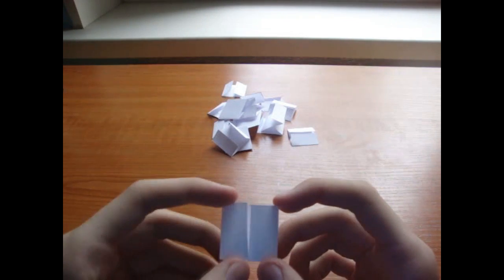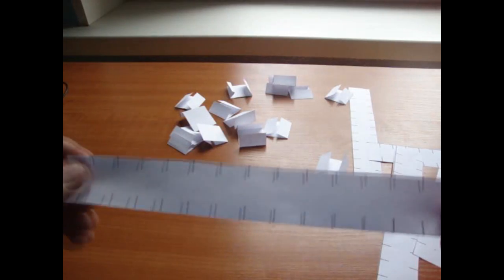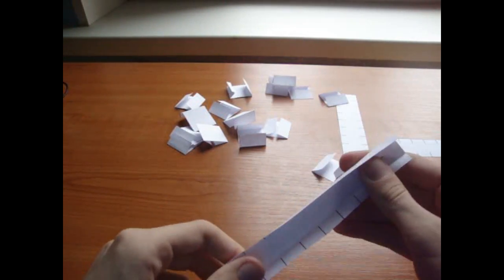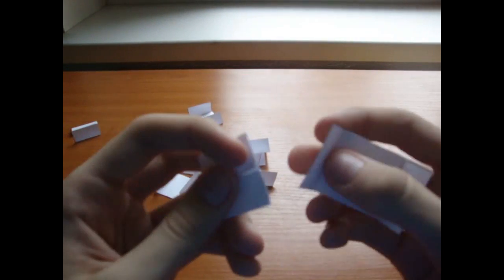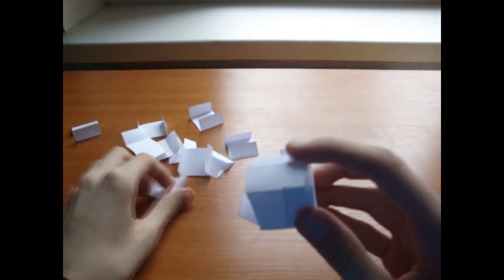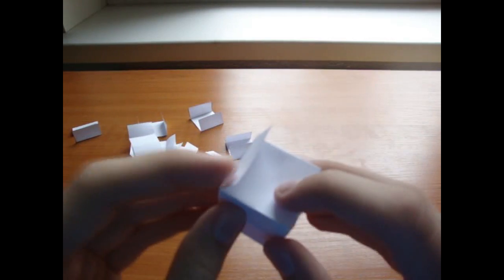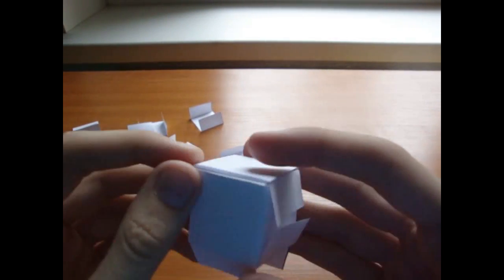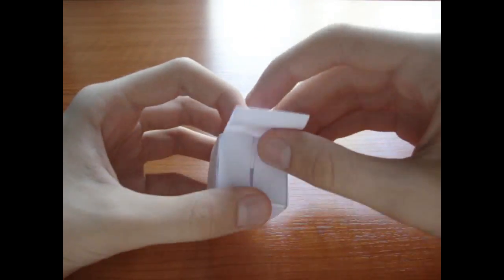Menger sponge units